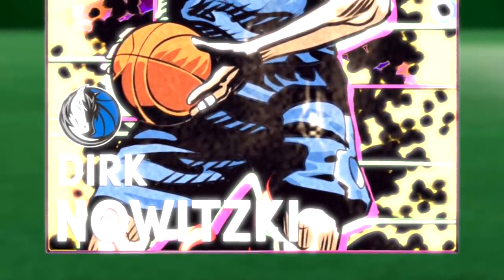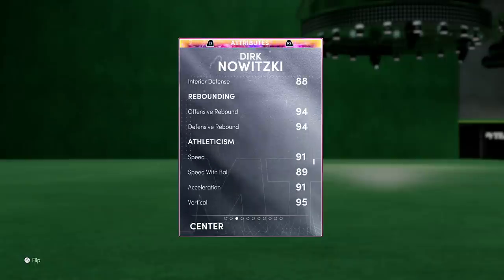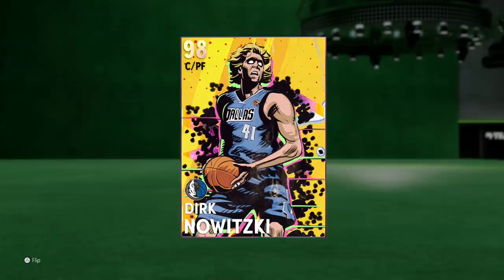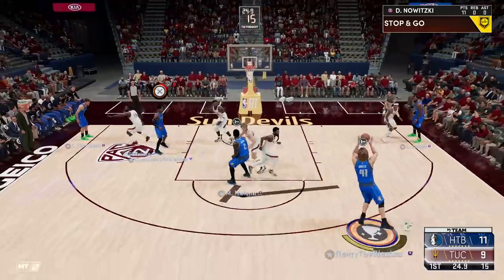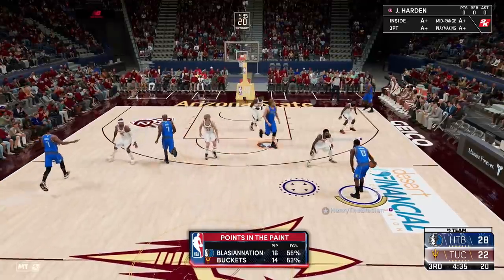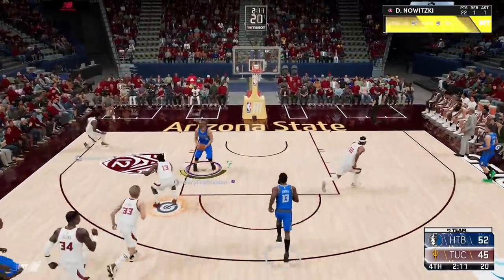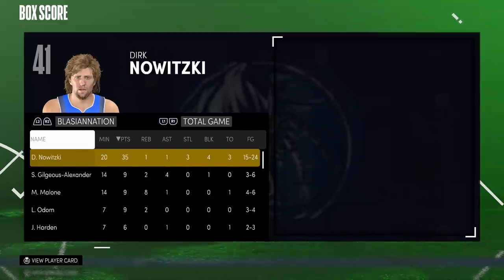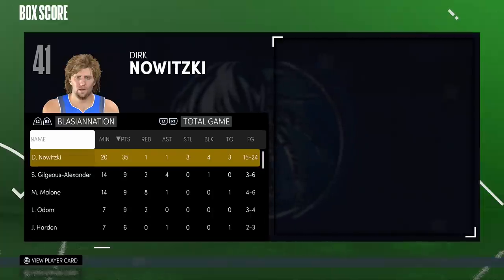THE MOST BROKEN CARD IN THE GAME! *GLITCHED* GALAXY OPAL DIRK NOWITZKI GAMEPLAY! NBA 2k21 MyTEAM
HTBGaming BACK with some NBA 2k21 MyTeam content, Galaxy Opal Dirk Nowitzki, Galaxy Opal James Harden, Galaxy Opal Nikola Jokic